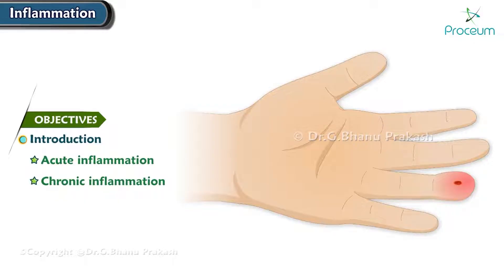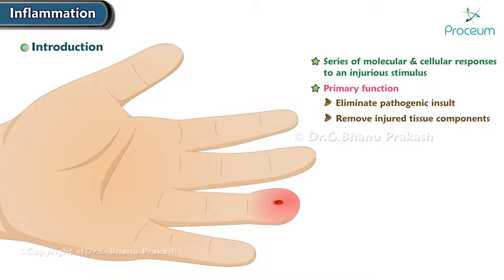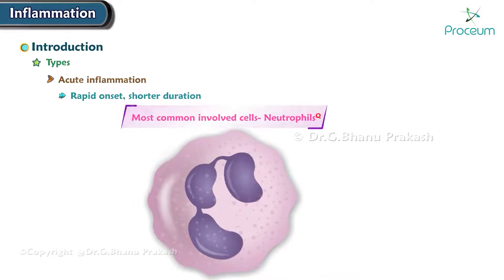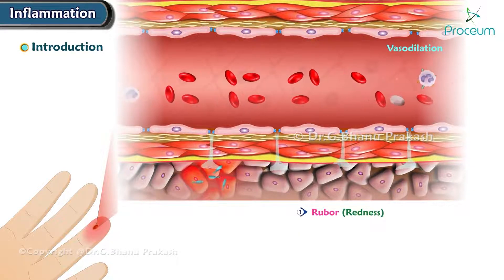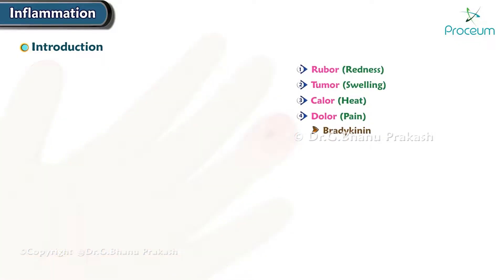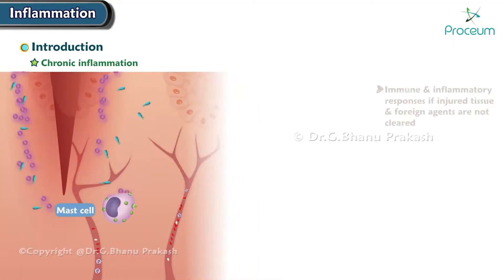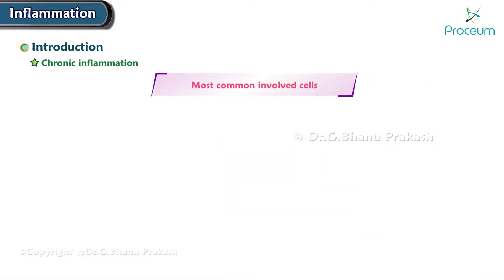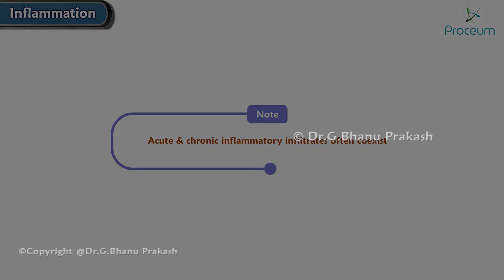1. Introduction to Acute and Chronic Inflammation (Animation)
Introduction to Acute and Chronic Inflammation 🌡️-
Inflammation is a vital biological response to tissue injury or infection, serving as a protective mechanism to eliminate harmful stimuli and initiate the healing process. Acute Inflammation is an immediate and short-term response characterized by redness, heat, swelling, pain, and loss of function. It involves the activation of immune cells, the release of chemical mediators like histamine, and the influx of fluid and proteins to the affected area. On the other hand, Chronic Inflammation persists for a longer duration, often due to a failure to eliminate the causative agent or due to autoimmune reactions. It involves a slow, prolonged response, leading to tissue destruction and fibrosis, and is mediated by persistent immune cells like macrophages, lymphocytes, and plasma cells. Understanding these two forms of inflammation is crucial in diagnosing and managing various diseases, including infections, autoimmune disorders, and chronic inflammatory conditions. 🧬🩺